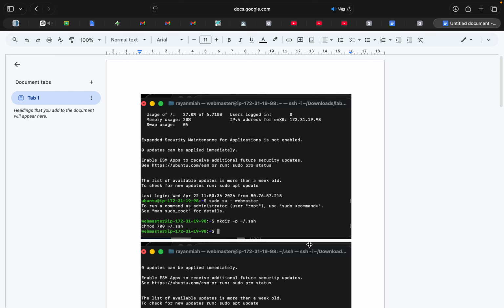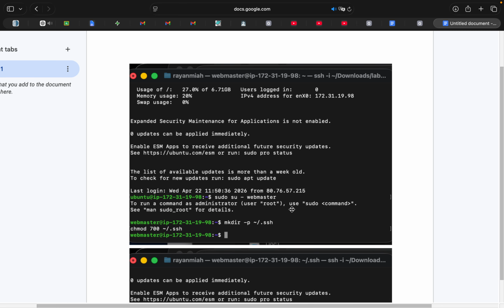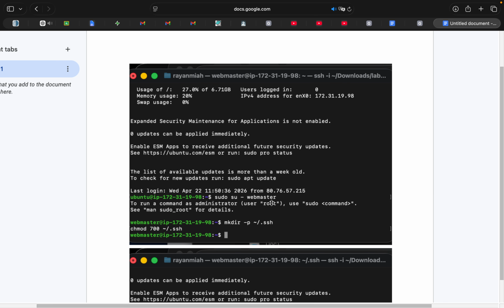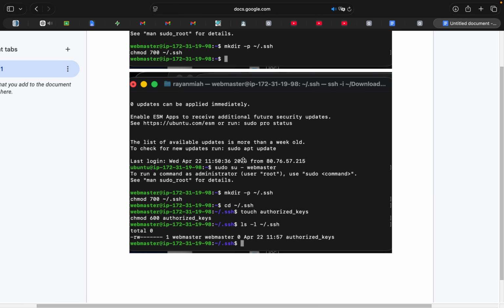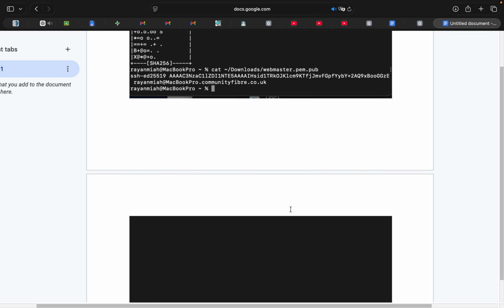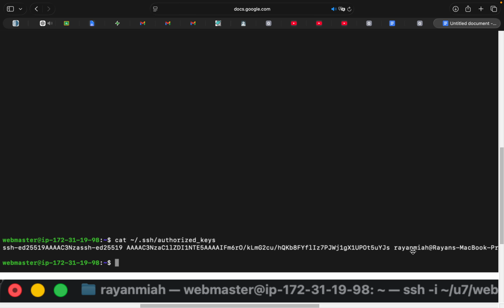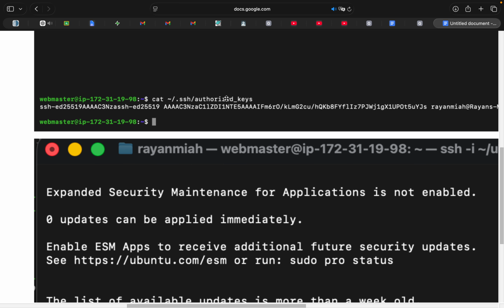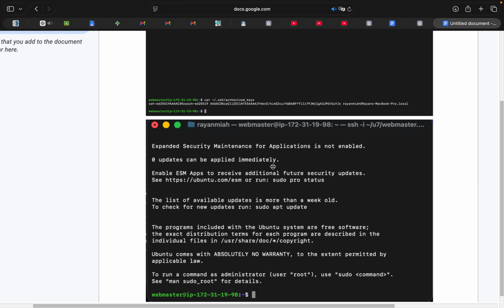lab 4 remote user lab